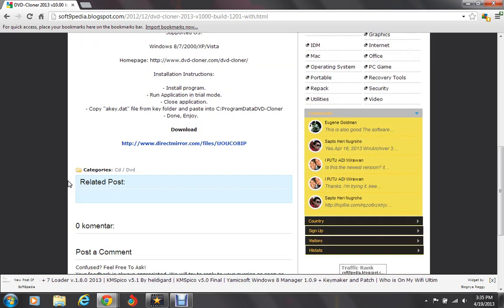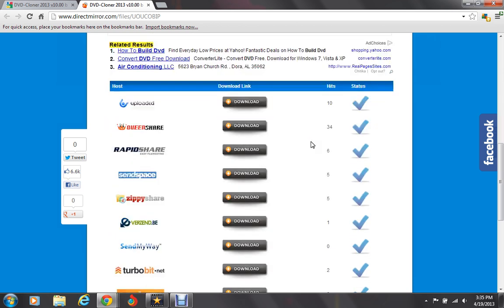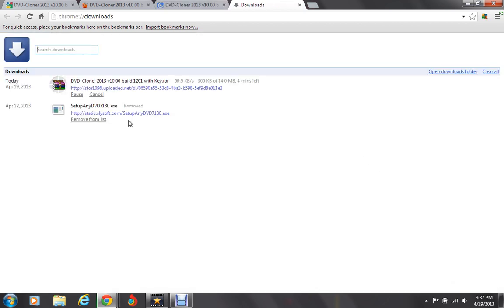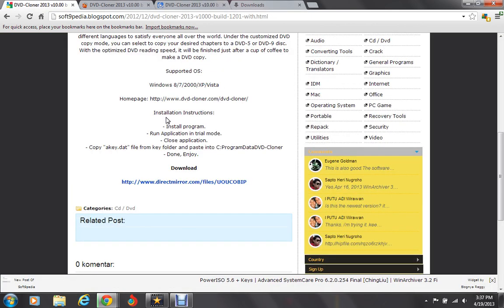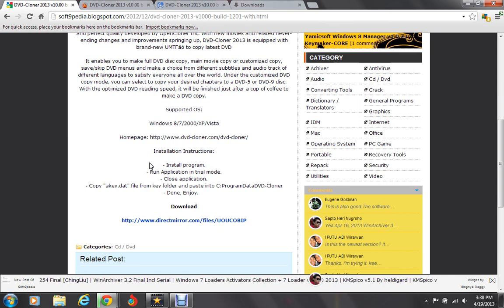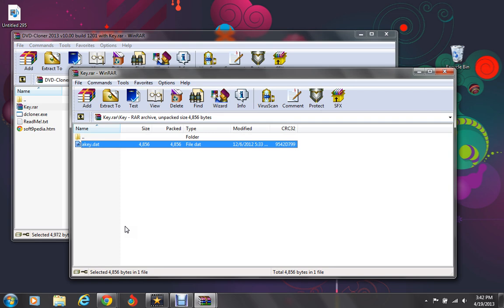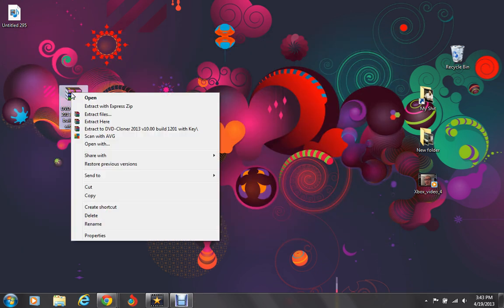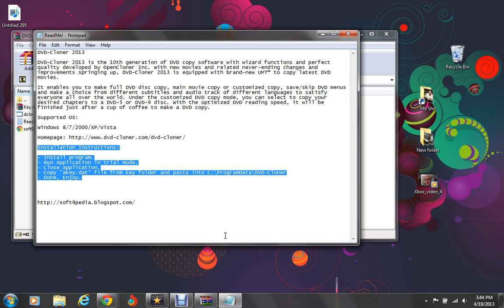DVD Cloner 2013 DVD Burning Software FREE!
NOTE: THIS METHOD NO LONGER WORKS! As of 08/07/2013! DO NOT GO TO THE WEBSITE!